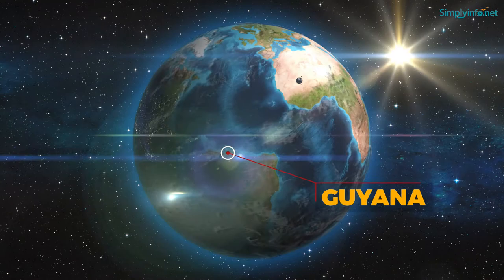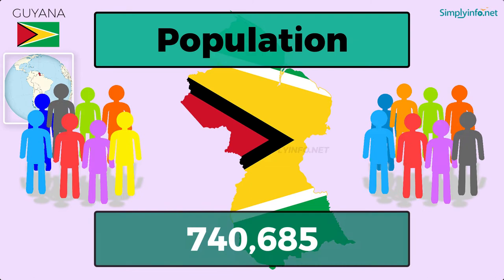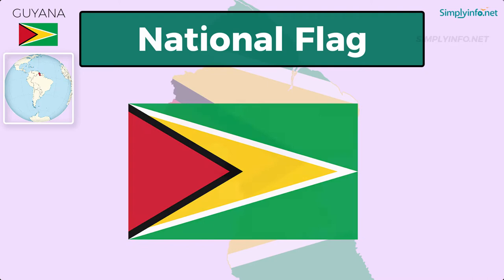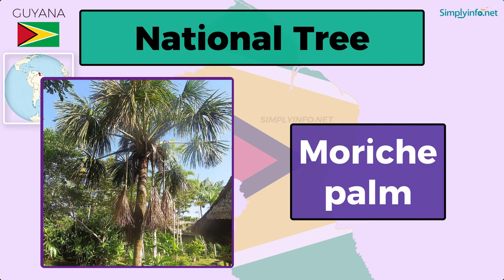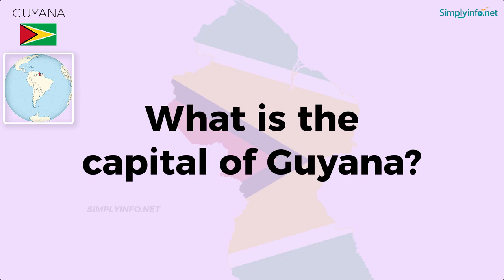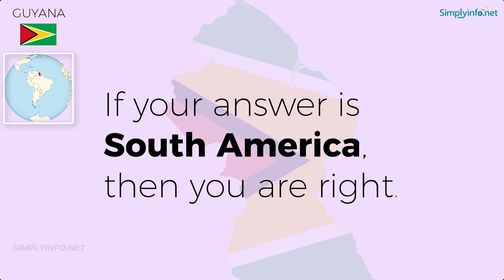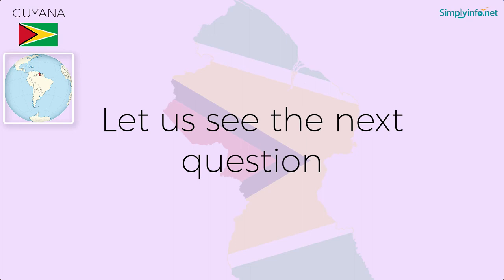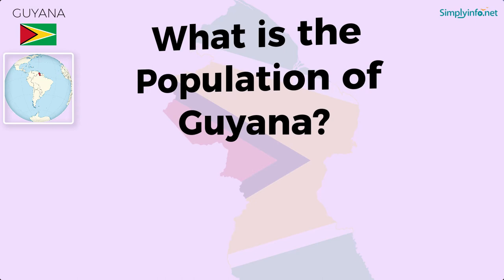Do You Know Guyana Basic Information | World Countries Information #74 - General Knowledge & Quizzes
Do You Know Guyana Basic Information useful for General Knowledge (GK) Quiz and competitive exams. Basic World Countries information for all - Best General Knowledge Video Series on YouTube #01. Suitable to learn all basic details about World country Guyana to learn GK (General Knowledge) for Indian Competitive Exams like UPSC, Groups, Banking Exams, Navy Exams etc.

From this video you will learn Guyana basic information like:

Name   - GUYANA
Official Name  - COOPERATIVE REPUBLIC OF GUYANA
Capital   - GEORGETOWN
Language  - English
National Currency - Guyanese dollar
Largest City  - Georgetown
Continent  - South America
National Anthem  - "Dear Land of Guyana, of Rivers and Plains"
National Bird  - The Hoatzin
National Flower  - Victoria Regia
National Fruit  - Dragonfruit
National Tree  - The Moriche palm
National Animal  - Jaguar
National Sport  - Cricket

Team SimplyInfo.net